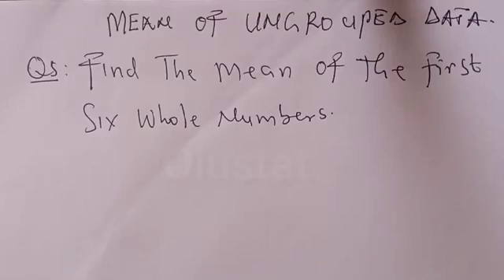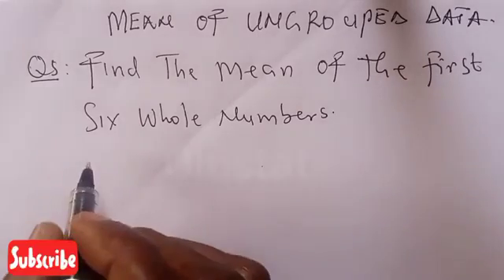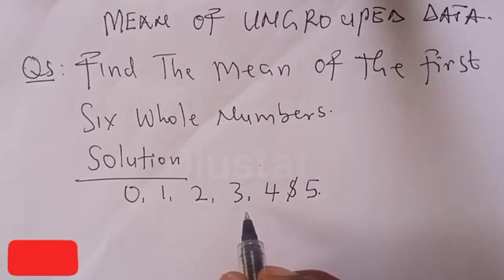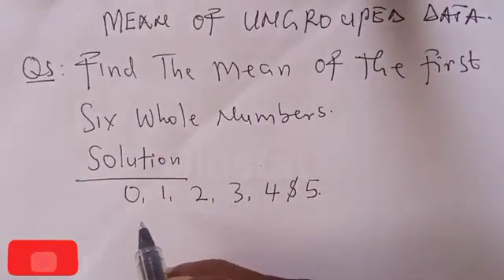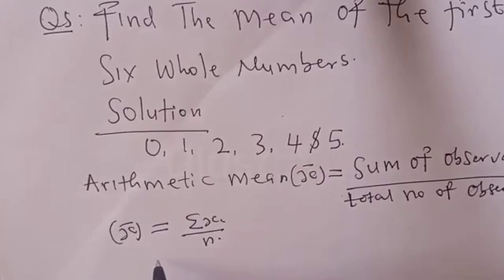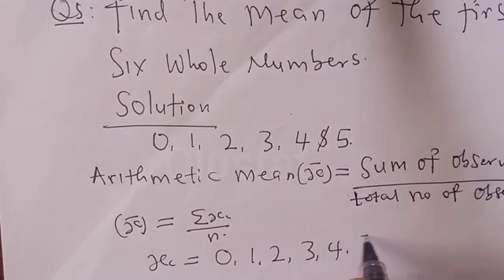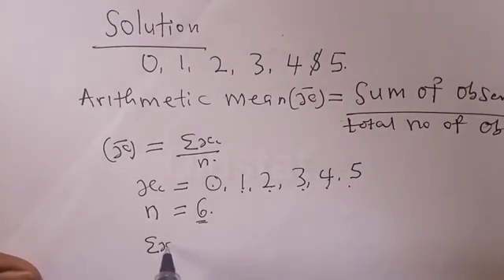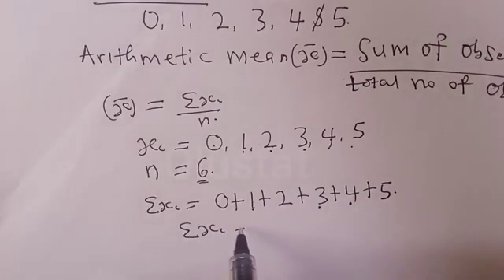How To Find The Mean Of The First Six Whole Numbers...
In This video, you will learn how to solve the mean of the first six whole numbers quickly.